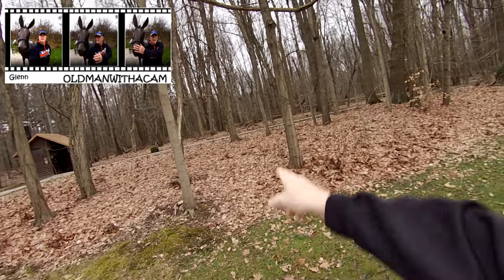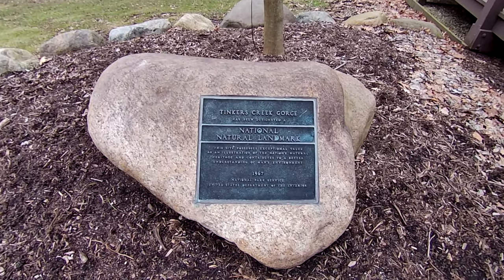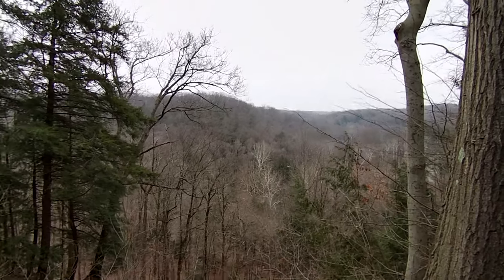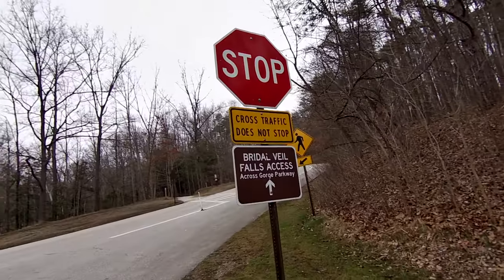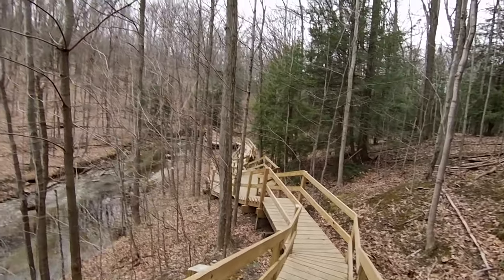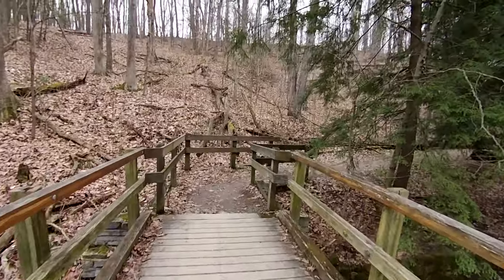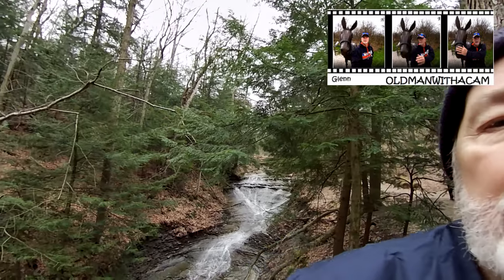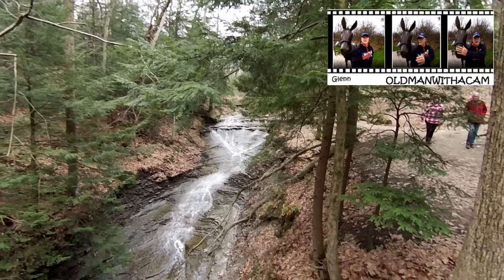NO Bike ride, Rain sets us on a Walk-About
My intent was to ride my E-Bike through the Bedford Walk and Ride Trail but, the rain and cold dictated other things. So. I went on a walk-about in the Bedford Reservation and discovered sights that I did not know were out there.